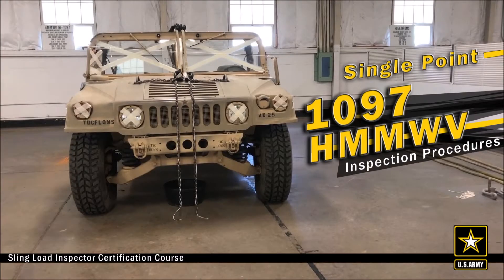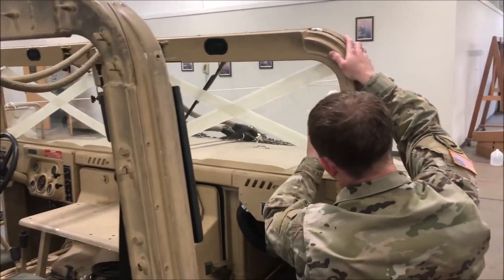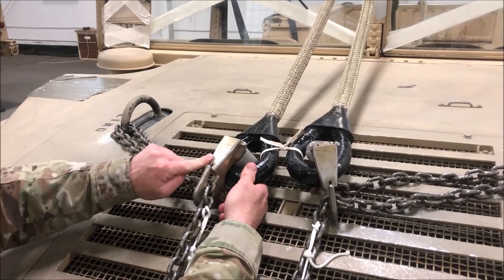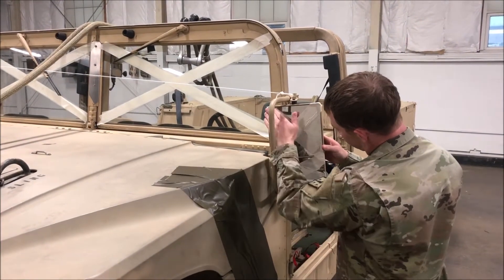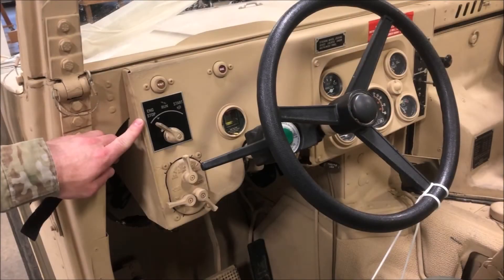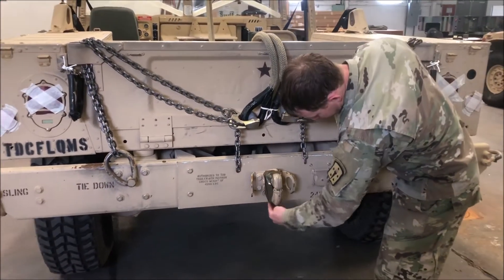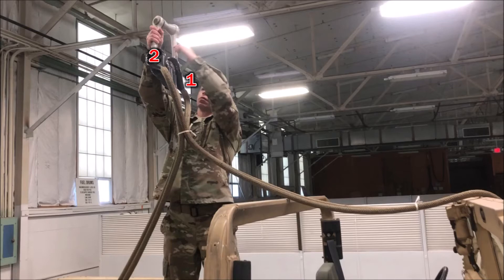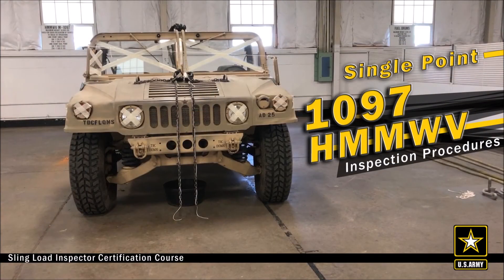1097 HMMWV Single Point - Inspection Procedures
Inspection Procedures for the 1097 HMMWV in a Single Point Configuration utilizing a 10,000lb sling set.